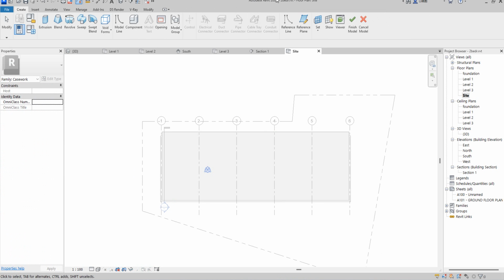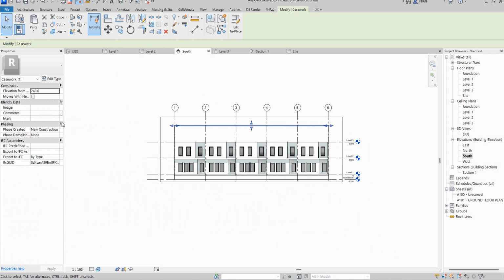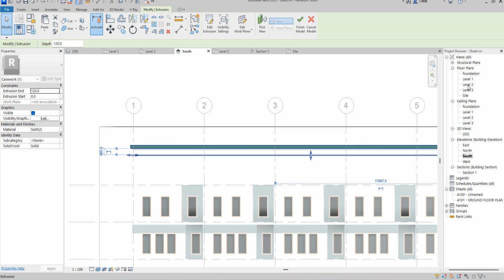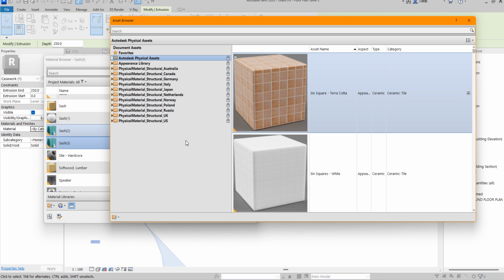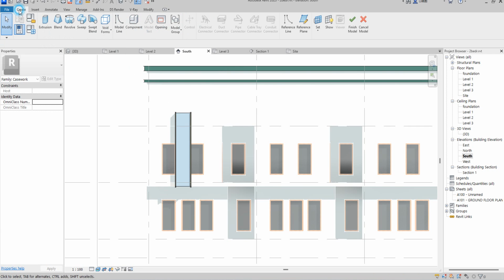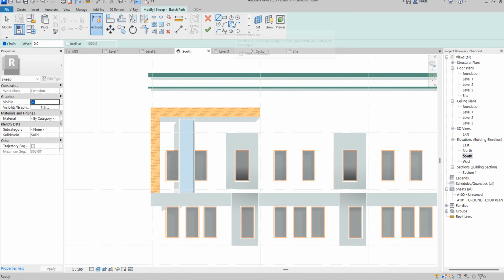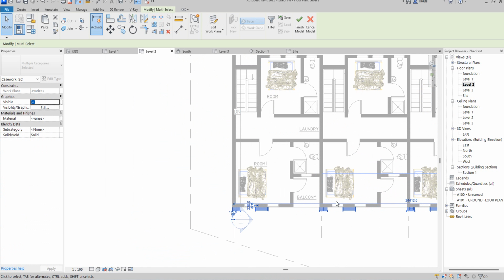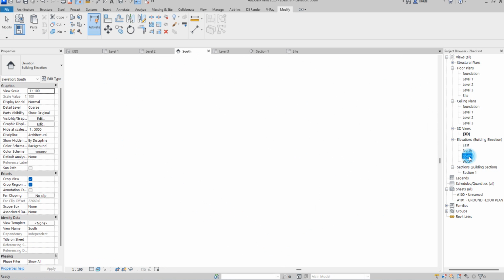Revit Complete Tutorial : Two Bedroom Terrace House 5 Elevation Design